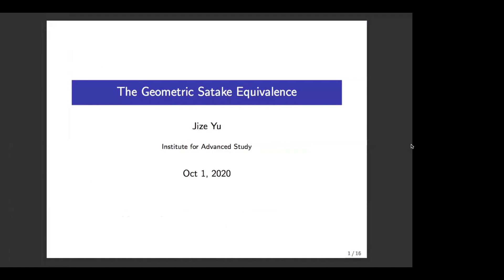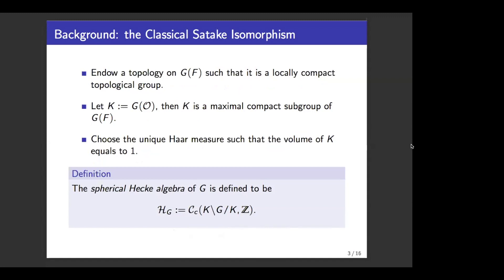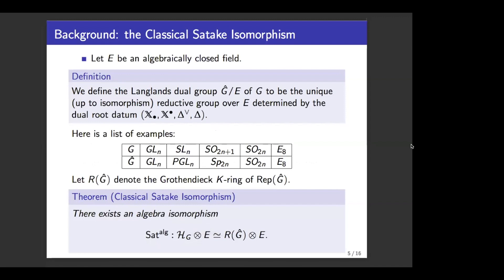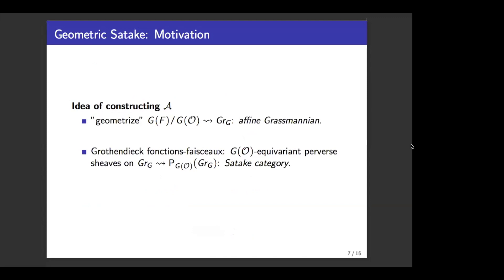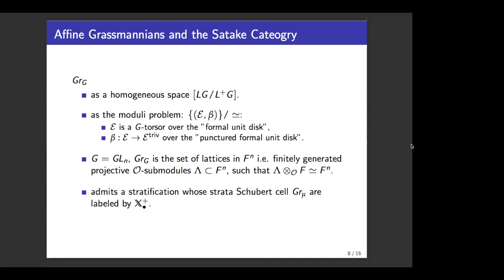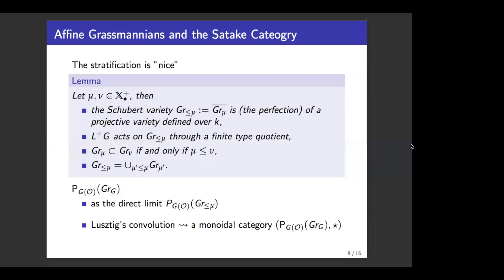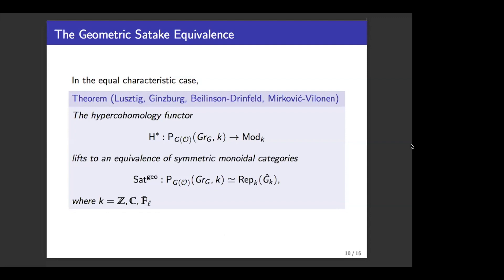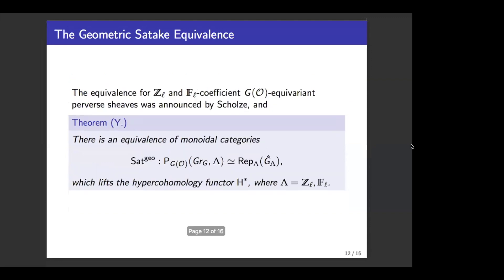The geometric Satake equivalence - Jize Yu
Topic: The geometric Satake equivalence
Speaker: Jize Yu
Date: October 1, 2020